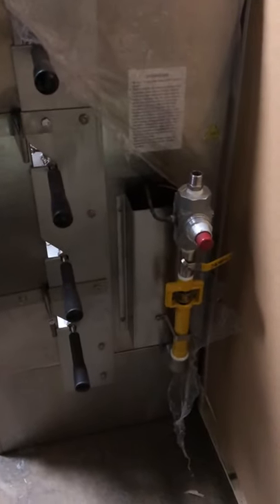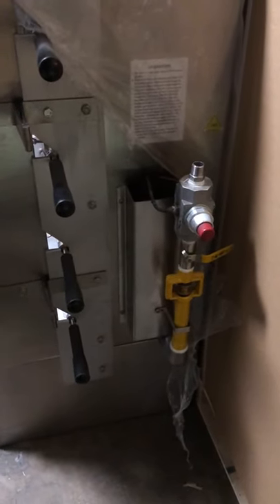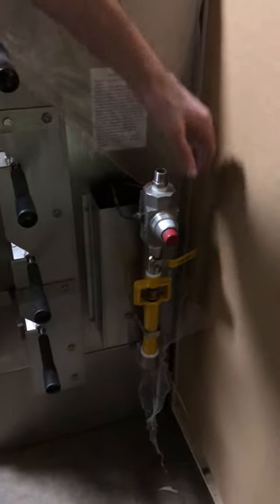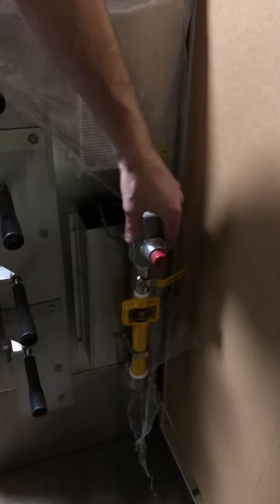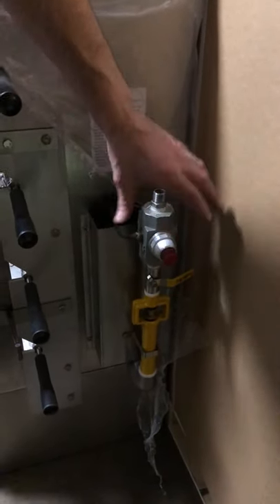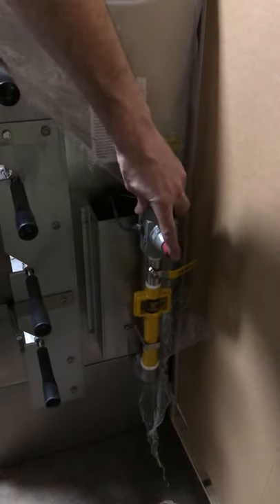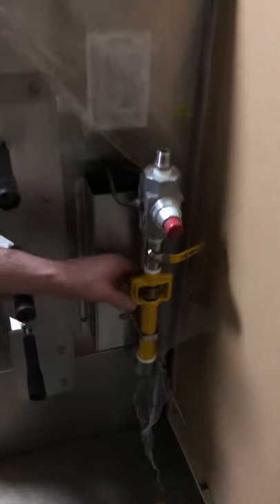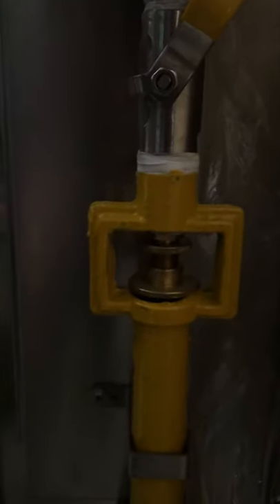How To Turn On Southwood RG Series Rotisserie Machine, Air Intake | Kitchenall New York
Watch this video to learn how to get the Southwood RG4 and RG7 Rotisserie Machine up and running for your commercial business.

Kitchenall is your trusted supplier for commercial kitchen equipment. All units ship out within 24 hours from our New York location.